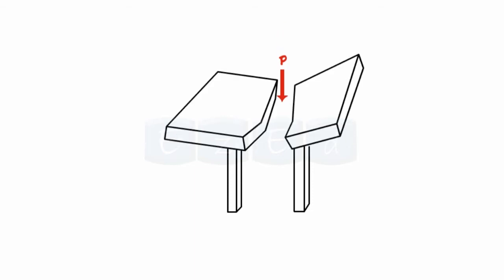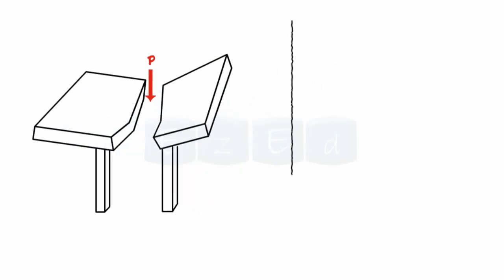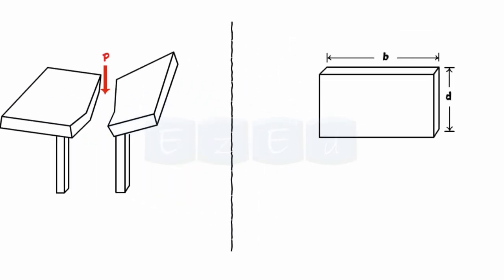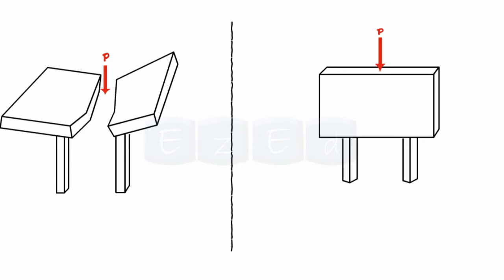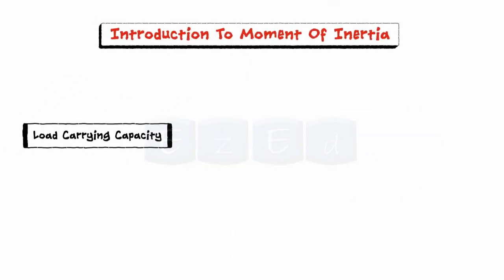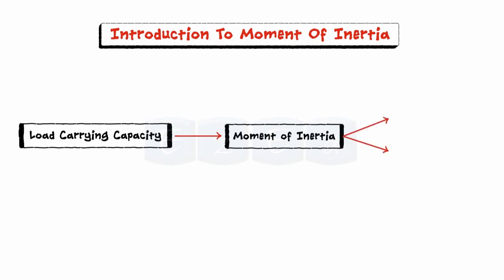Moment Of Inertia-Teaser Video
Here is a SNEAK PEEK of Moment Of Inertia Video ,to watch the entire video log